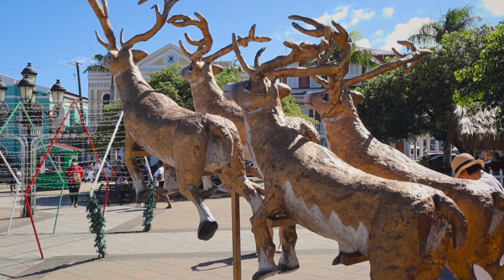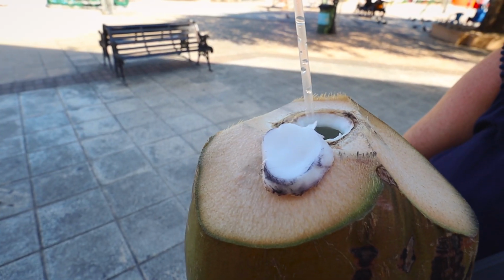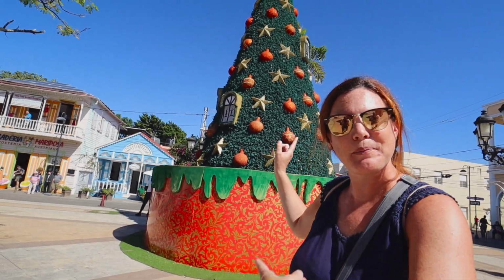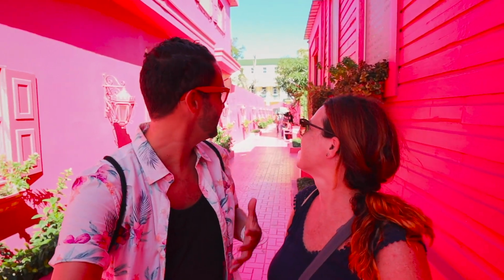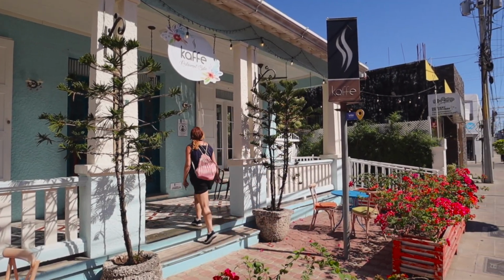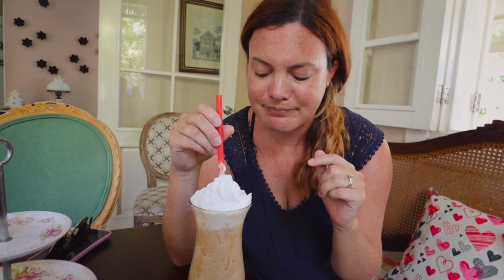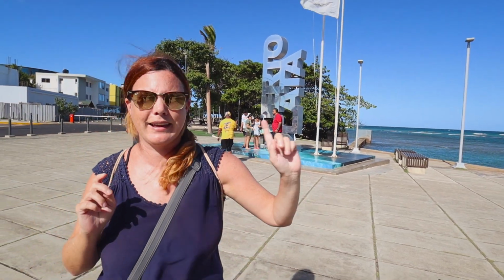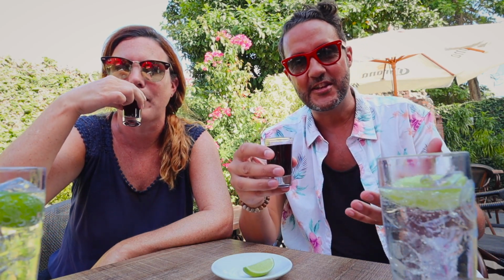Our Life in the Dominican Republic at Christmas 🎅🏼☃️ A Festive Day in Downtown Puerto Plata 🎄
We're spending the day in the city of Puerto Plata, in the historical area to see some Christmas decorations and feel festive! This is our first Christmas outside of Canada and also our first Christmas in the tropics.

We head to the main square (Parque Central Independencia) of the Centro Historico in Puerto Plata where they are all decorated for Christmas with lots lights, decorations and a Christmas Tree.

We walk around the area and visit some famous streets including Paseo de Dona Blanca (The Pink street) as well as the Umbrella Street (Calle de las Sombrillas).

We make a stop in a very pretty restaurant Kaffe where we have a Baileys Frappuccino.

After walking around a bit more and visiting the Malecon De Puerto Plata (the boardwalk), we stop in another bar to have a Dominican Drink called a Mama Juana made with red wine, honey and rum.

Merry Christmas and Happy Holidays to everyone that is celebrating!

0:00 Christmas in the Dominican Republic
1:06 Parque Central Independencia
4:51 Paseo de Dona Blanca (The Pink street)
6:21 Calle de las Sombrillas (Umbrella Street)
7:34 Kaffe Restaurant + Baileys!
10:18 Malecon De Puerto Plata
10:58 Mama Juanas + Happy Holidays